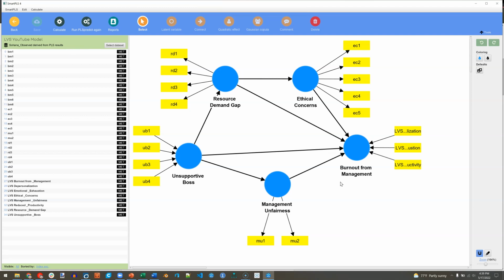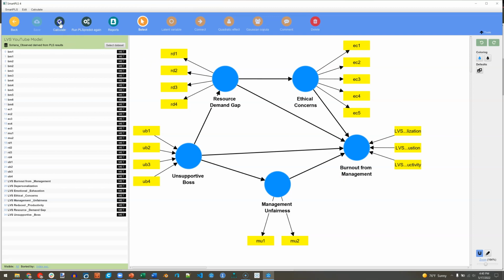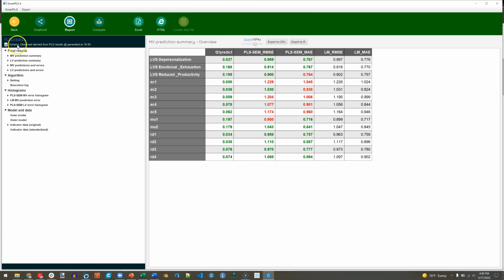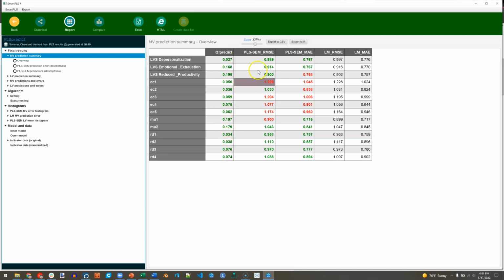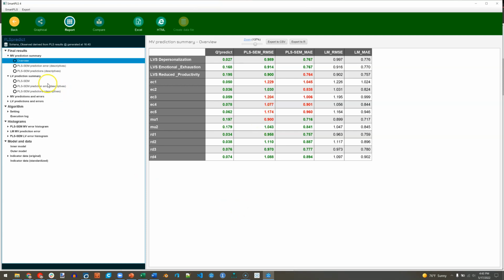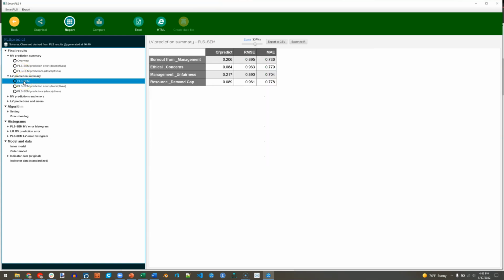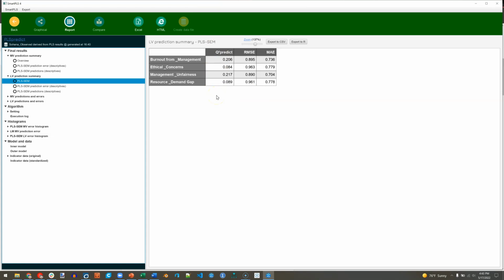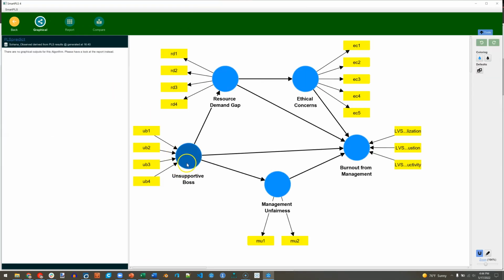SmartPLS 4: PLS Predict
In this video I explain and demonstrate PLS Predict in SmartPLS 4.